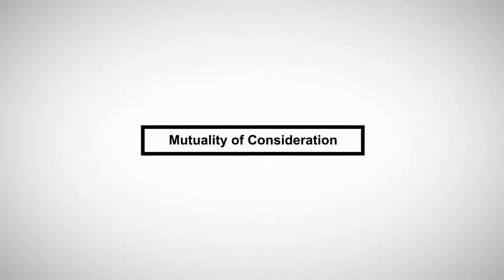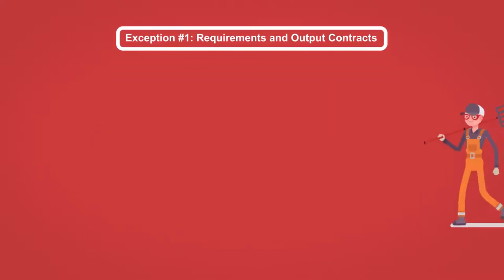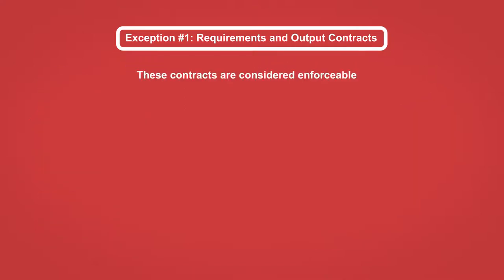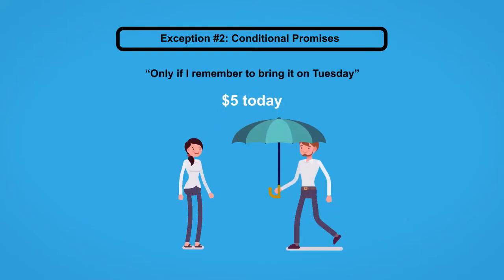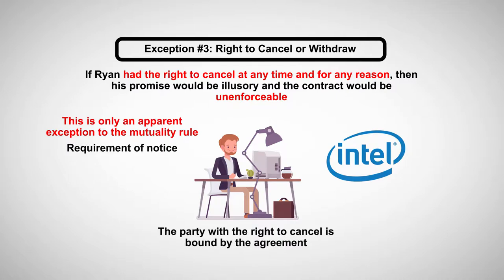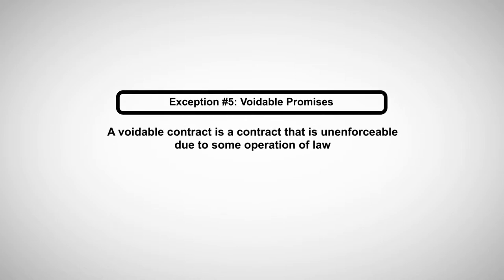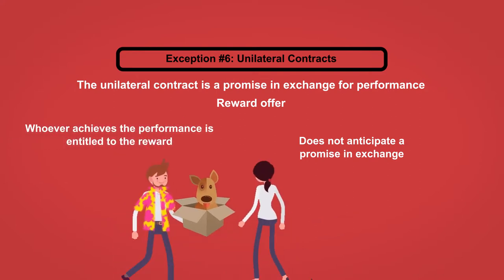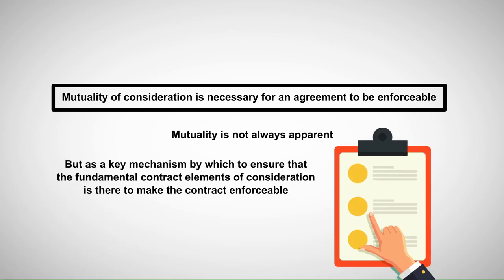Contract Law: The Rule of Mutuality of Consideration